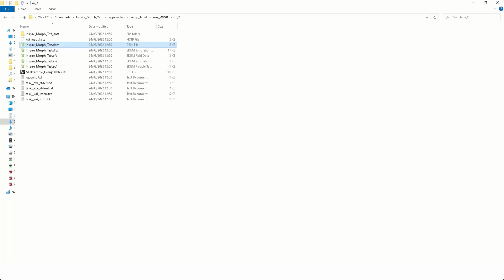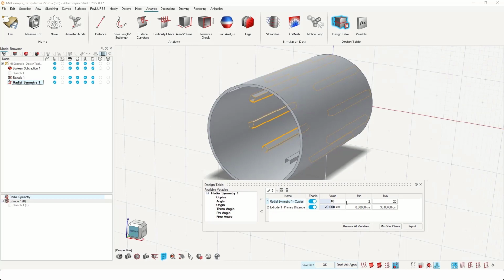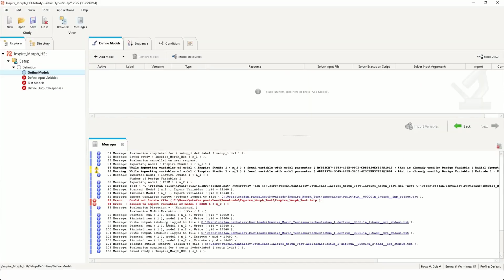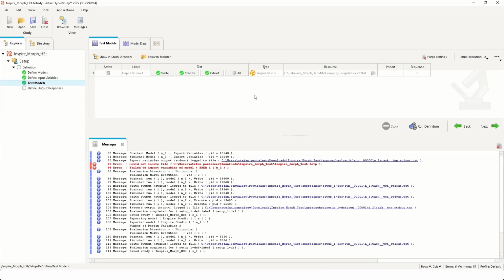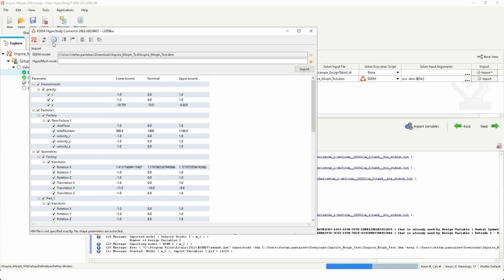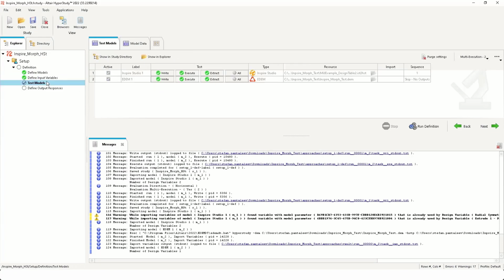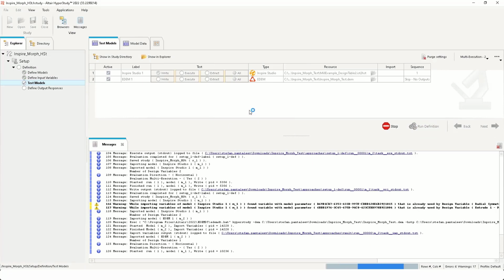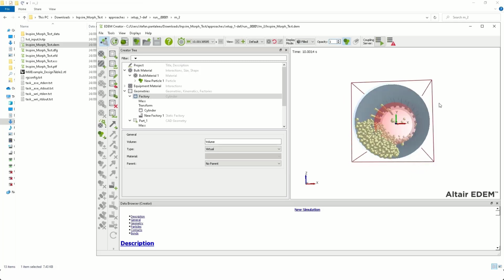EDEM - How to Perform Geometry Parametrization using HyperStudy and InspireStudio